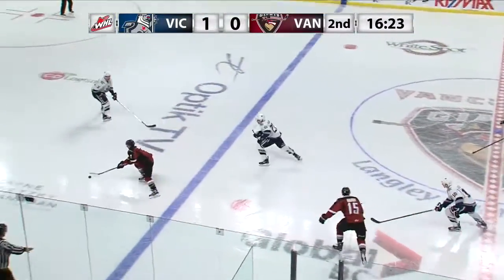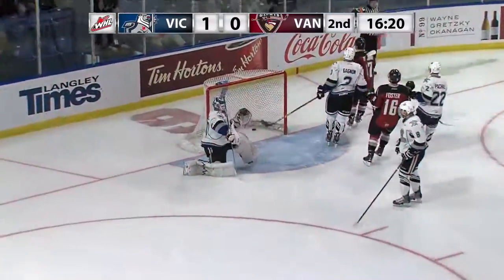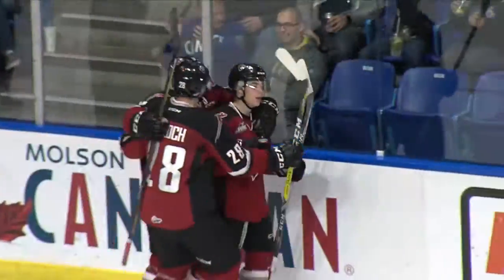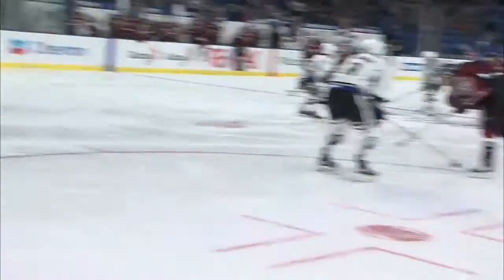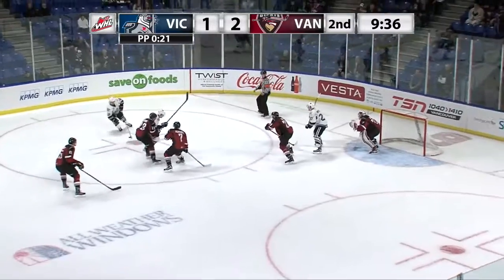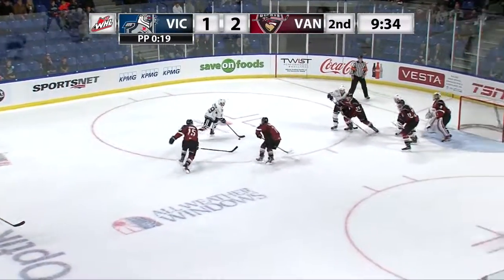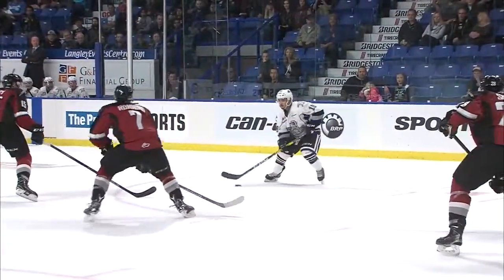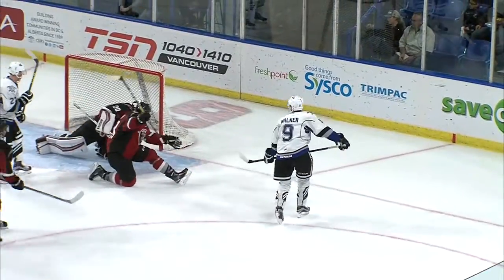October 5 Highlights: Giants vs Victoria Royals